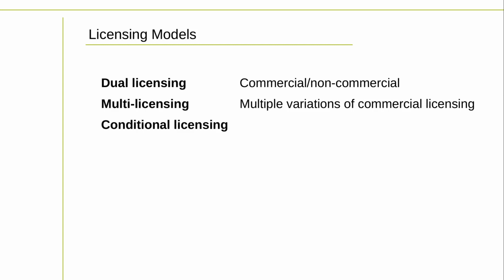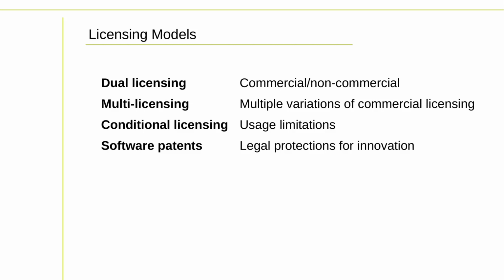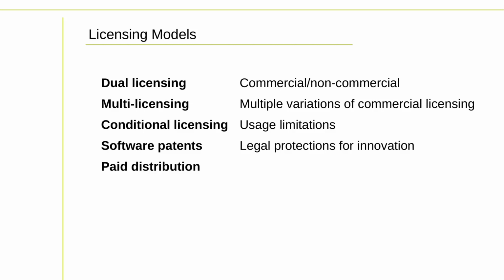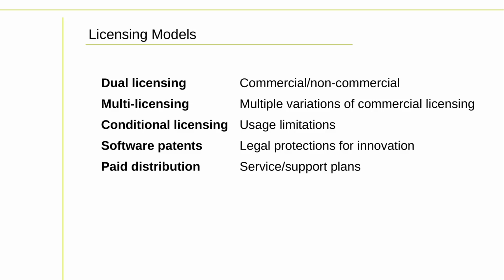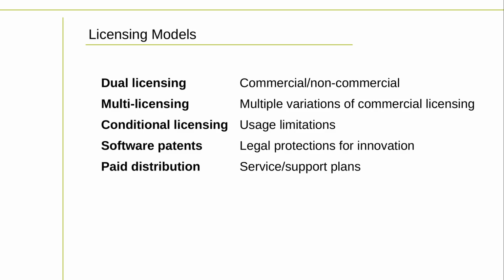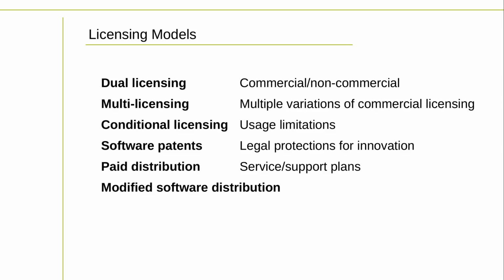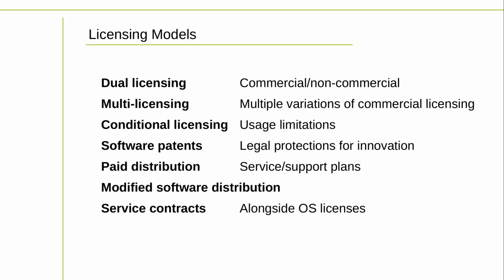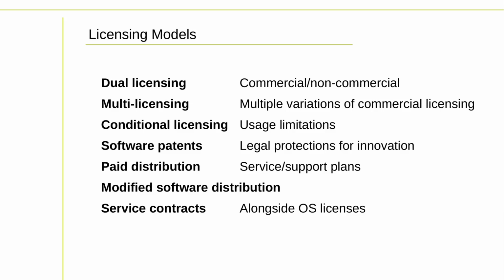Defining Software Licensing Terms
Unlock the secrets behind software licensing with our video, "Defining Software Licensing Terms" This video is your one-stop destination for unraveling the complexities of software agreements, whether you're a developer, business owner, or simply curious about the intricacies of licensing.

This video comes from the Complete LPI Open Source Essentials Exam Study Guide course
...And book

00:00 Dual licensing
00:35 Multi-licensing
01:02 Conditional licensing
01:34 Software patents
02:49 Paid distribution
03:55 Modified software distribution
04:50 Service contracts